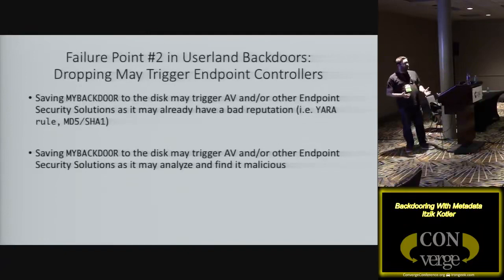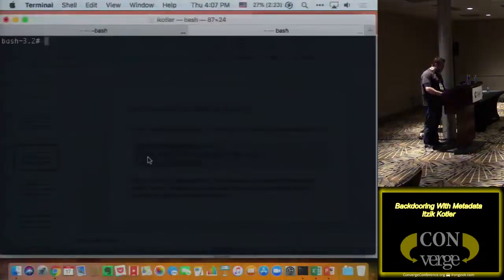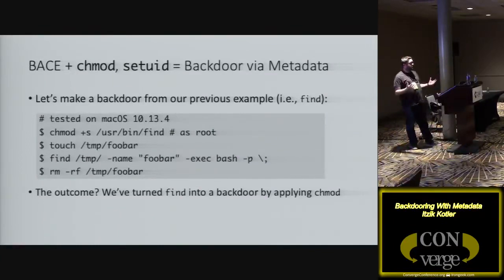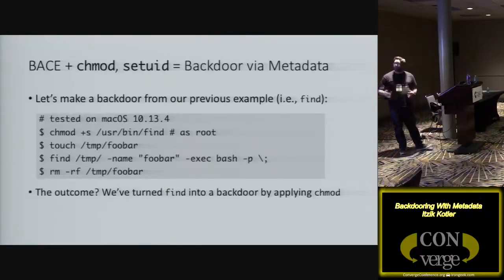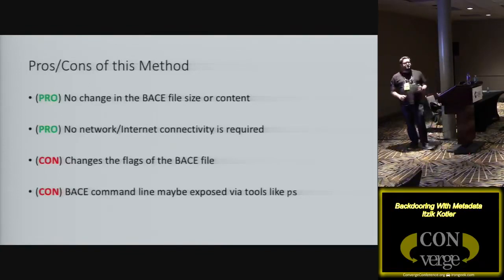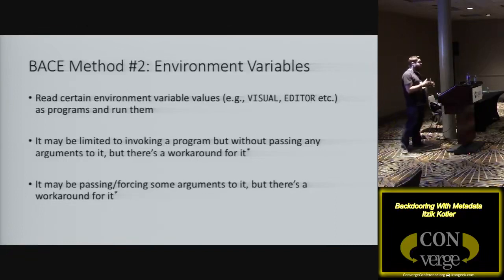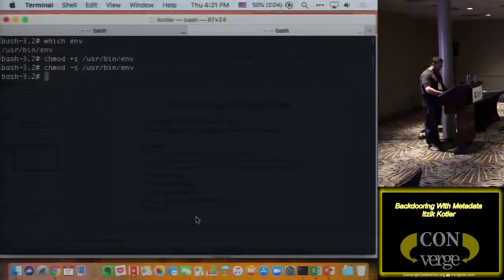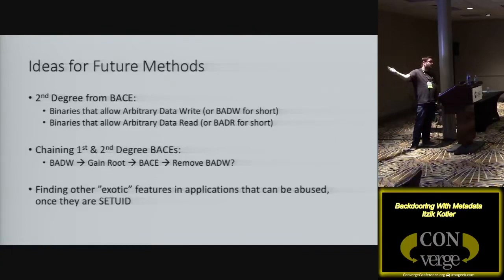Backdooring With Metadata Itzik Kotler ConVerge 2018